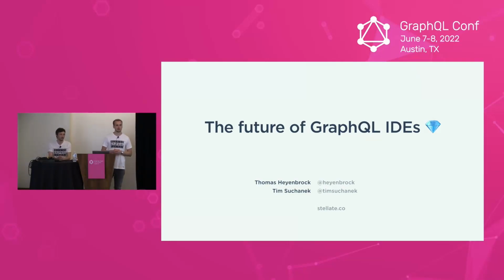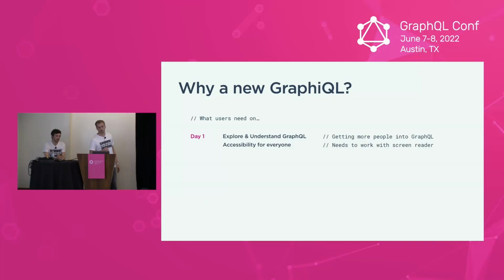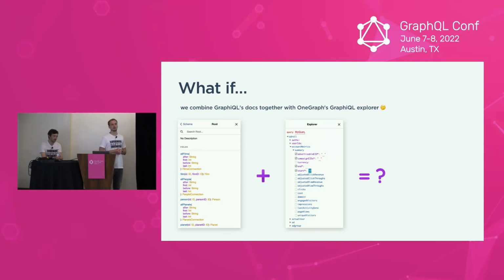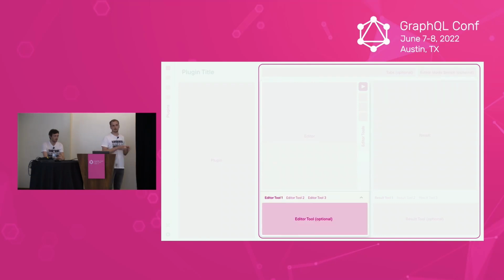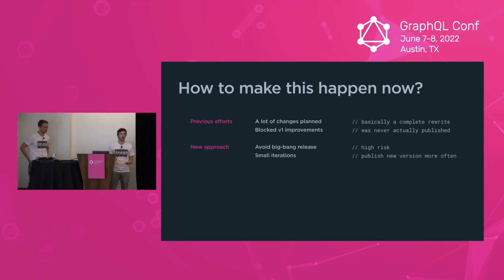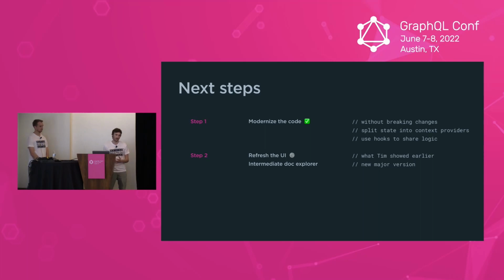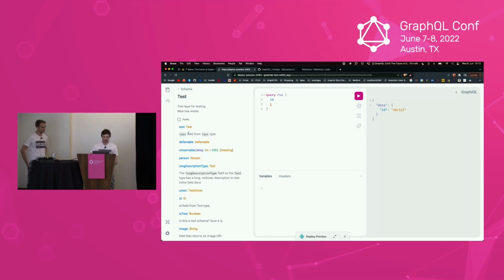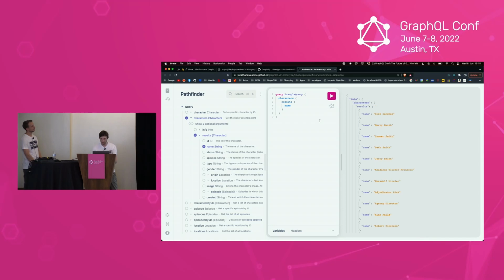The Future of GraphQL IDEs - Thomas Heyenbrock & Tim Suchanek, GraphCDN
JW Marriott Austin, Room 402/403

Speakers: Thomas Heyenbrock, Tim Suchanek
Every developer that has ever used GraphQL has written a query in GraphiQL and it's become one of the most widely used tools in the GraphQL ecosystem. However, alternative implementations like the GraphQL Playground have popped up and shown that one can go even further with a dedicated GraphQL IDE than the original GraphiQL.

In 2020, the GraphQL Playground was handed over to the GraphQL Foundation, and the work on combining the best of both worlds started. Let's explore the brand new GraphiQL!